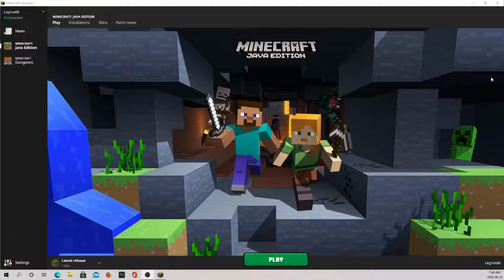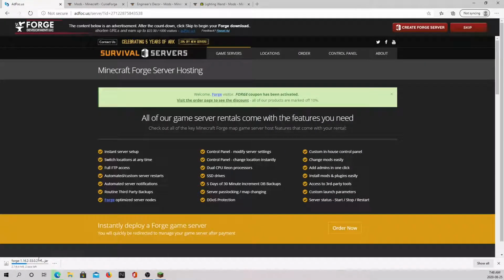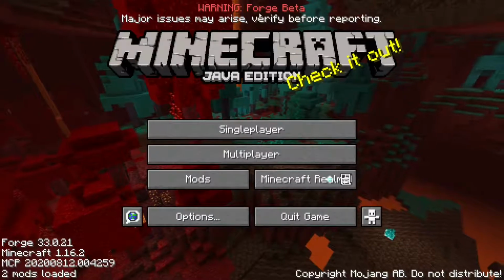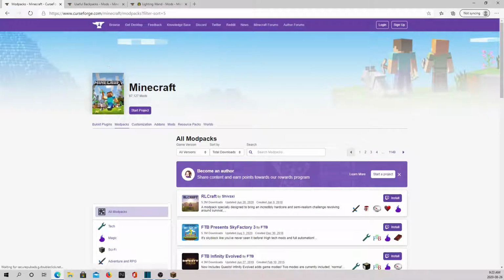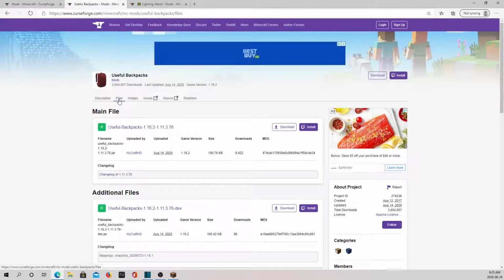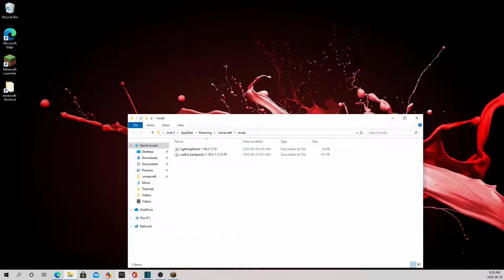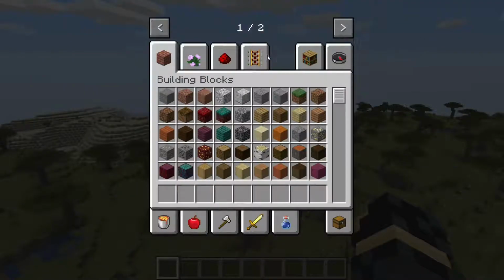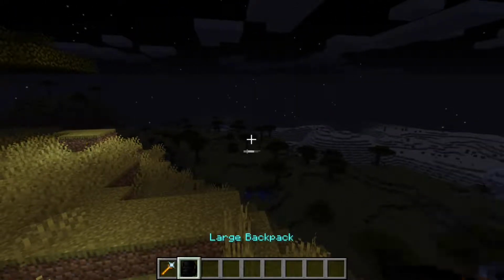How to Download and Install Mods for Minecraft! New 2020 - All Windows Versions (10, 8, 7, ...)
Hey just a quick video on installing mods for Minecraft on Windows!

Leave feedback for which tutorial you'd like to see next!

If you are interested in pokemon, check out my pixelmon playlists (modded series):

Schedule:

Monday - Hardcore Survival
Tuesday - Skyblock (Oneblock)
Wednesday - Hardcore Survival
Thursday - Skyblock (Oneblock)
Friday - Hardcore Survival
Saturday - Pixelmon Adventure (Modded Minecraft)
Sunday - Pixelmon Adventure (Modded Minecraft)

Forgotten Time